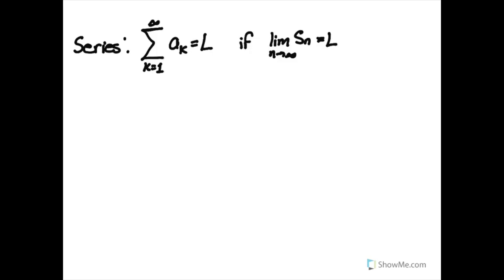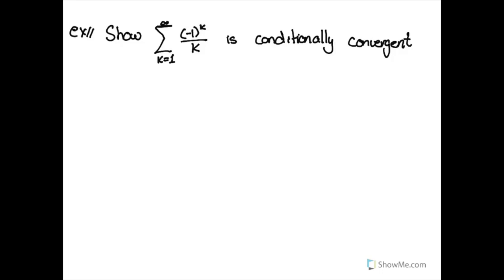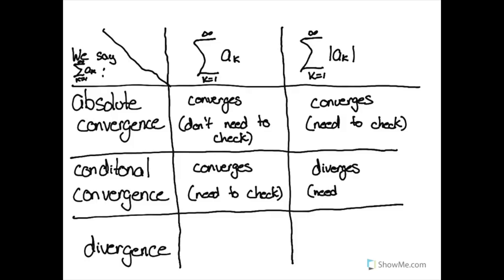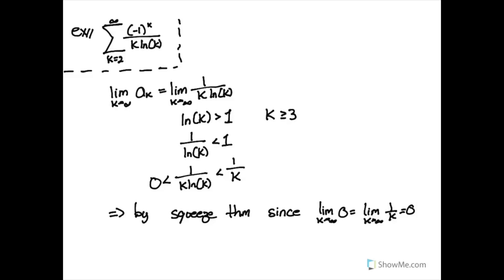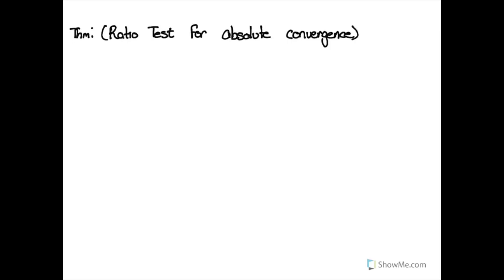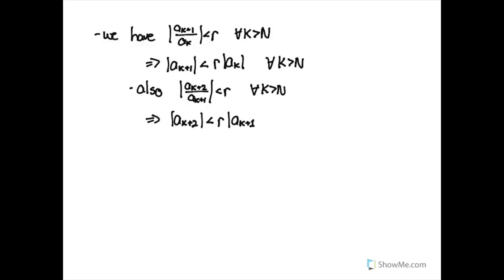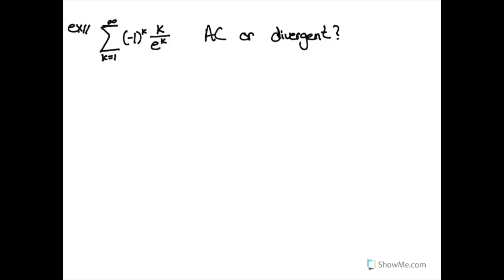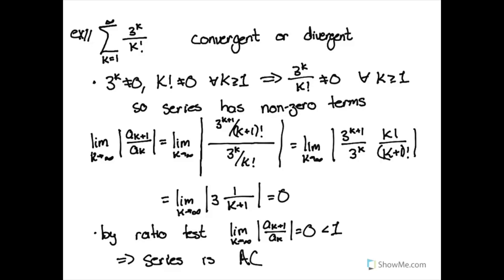Absolute Convergence, Conditional Convergence, Ratio Test